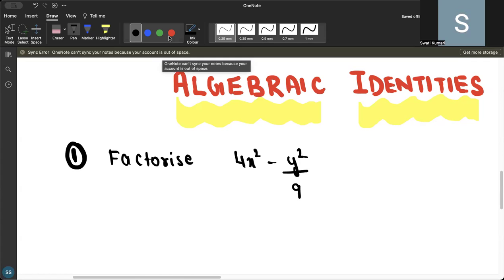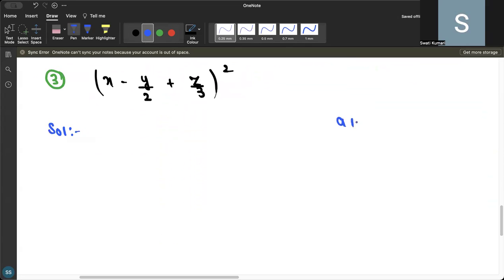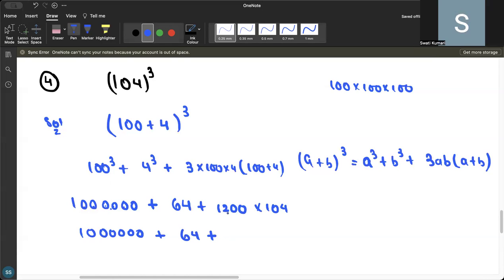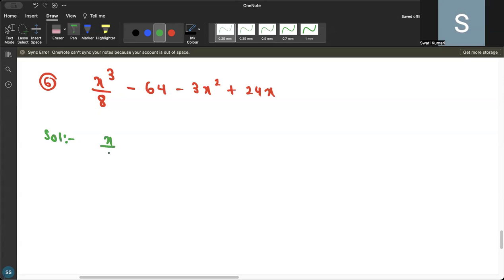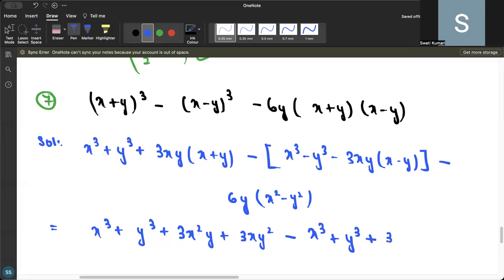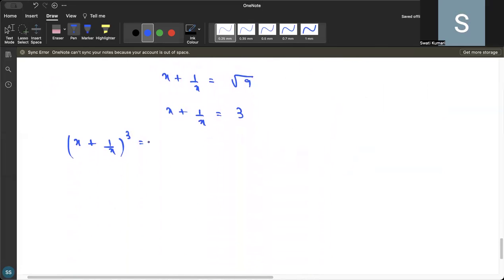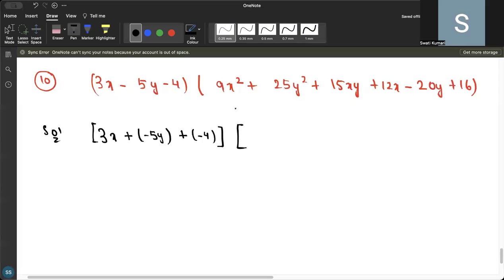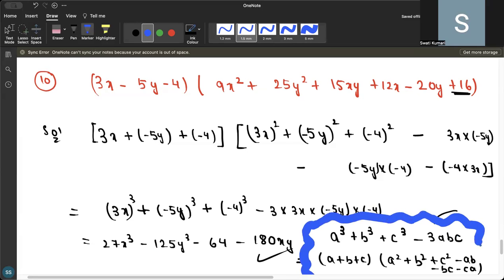ALGEBRAIC IDENTITIES ALL IMPORTANT QUESTIONS